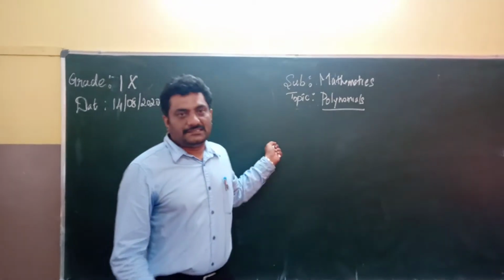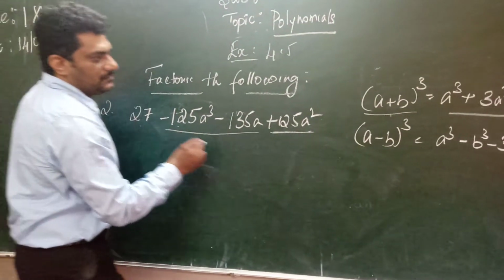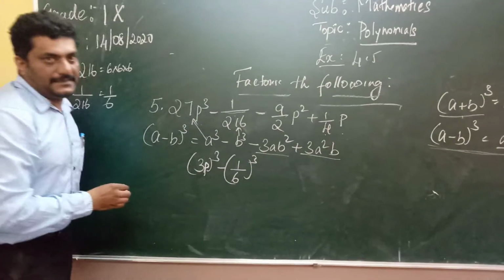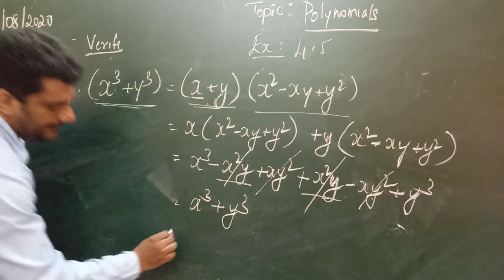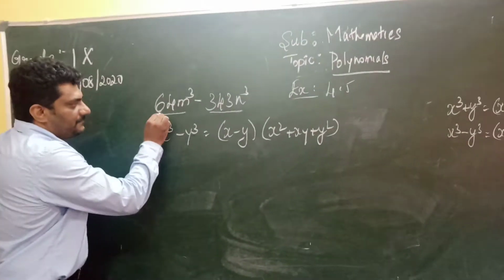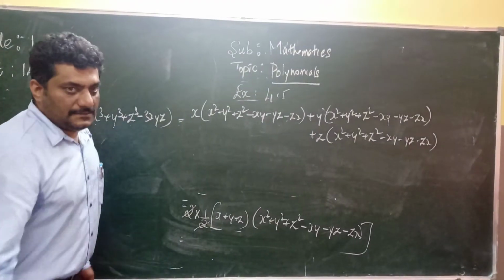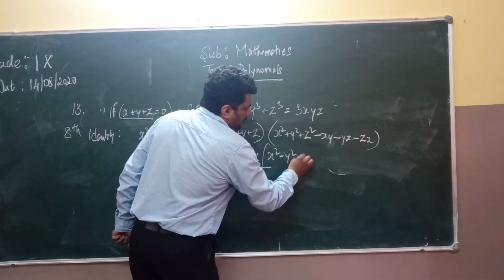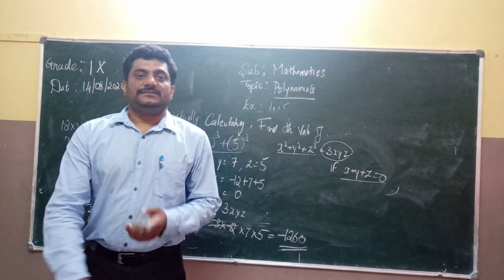GRADE 9 MATHS PRV VID(14-8-20)